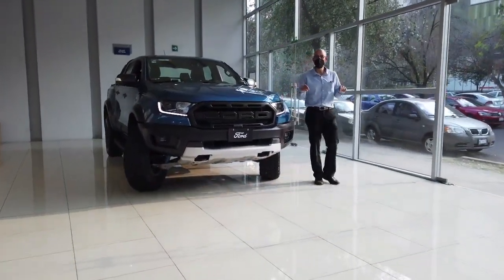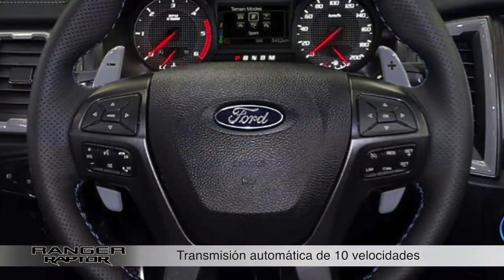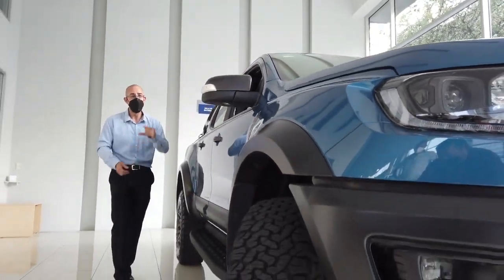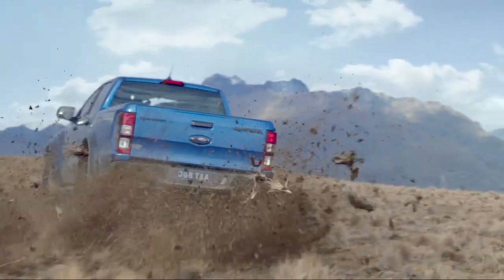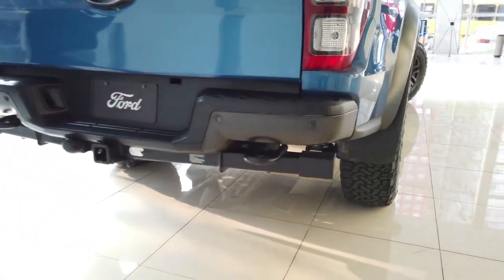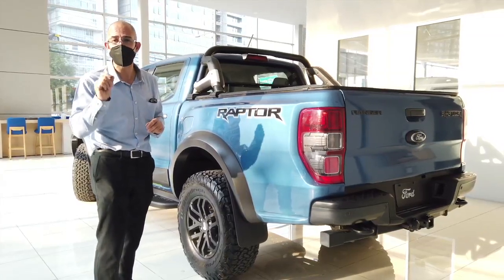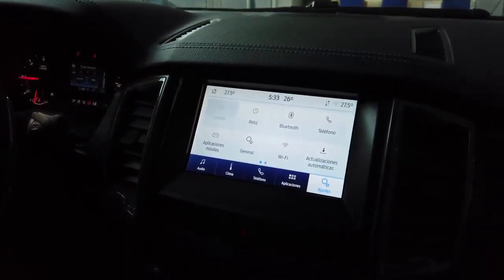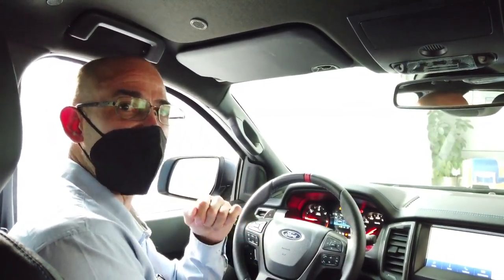Descubre tu Ford Ranger Raptor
Bienvenido a las demostraciones virtuales de nuestras SUVs, autos y camiones que Ford ha preparado para ti, en la que un experto te dirá todo lo que necesitas saber sobre el vehículo que estás buscando.